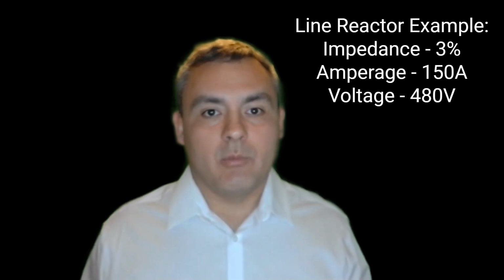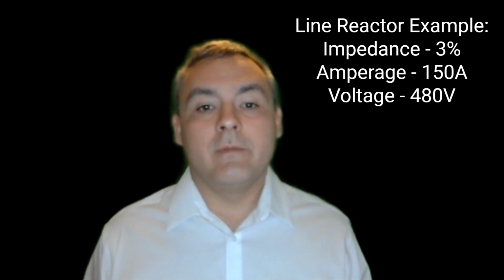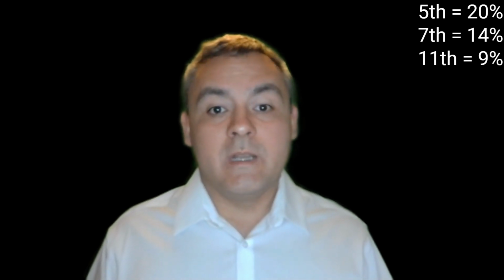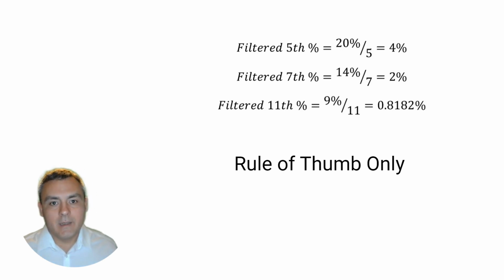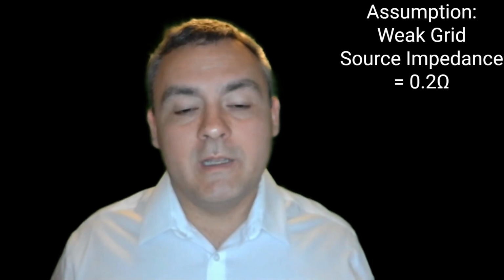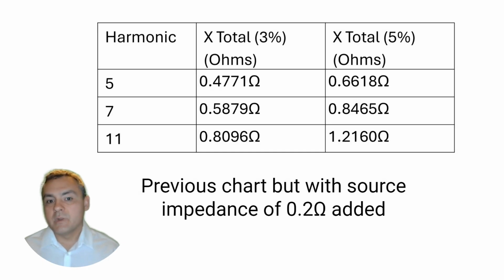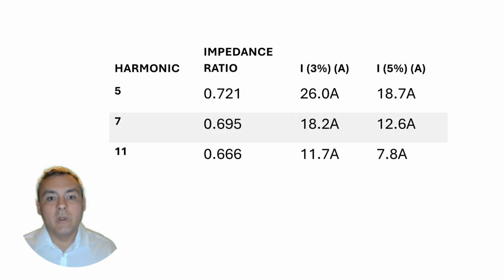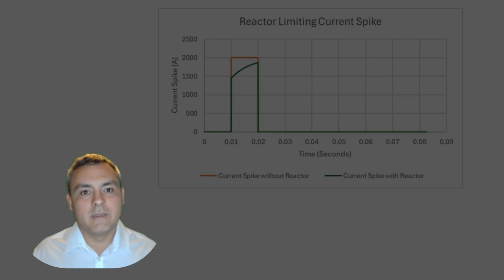Video 5: Mitigating Harmonics with Line Reactors and VFDs